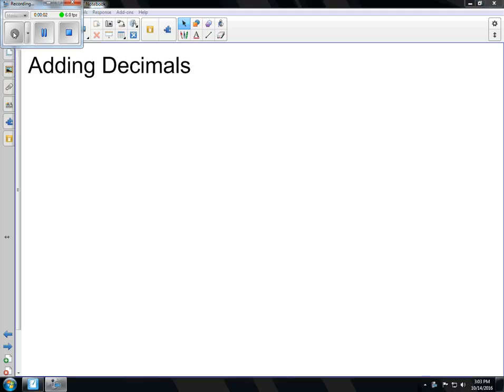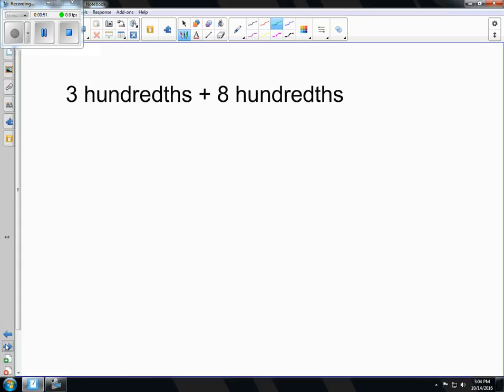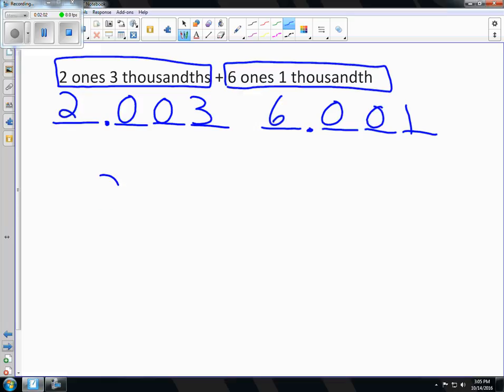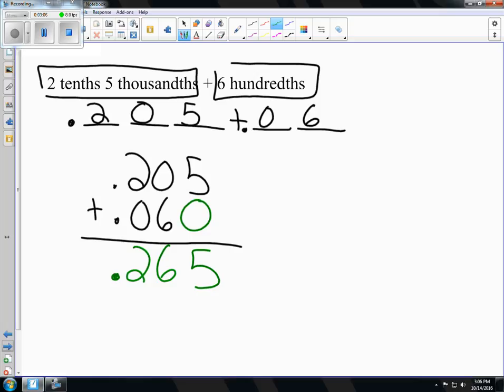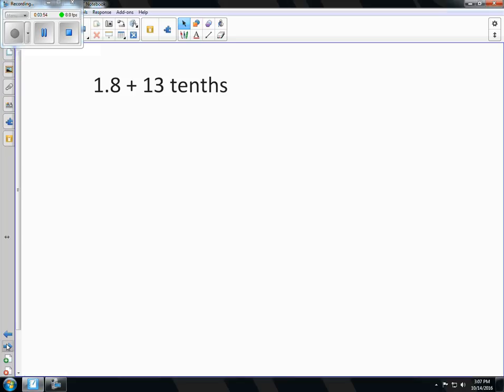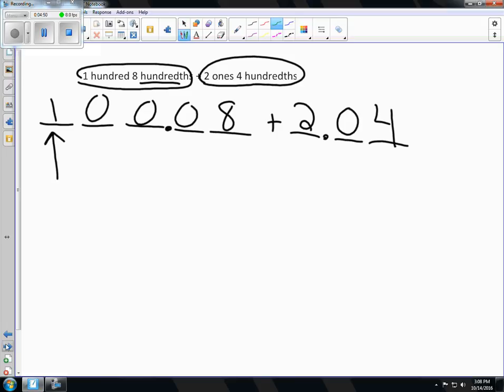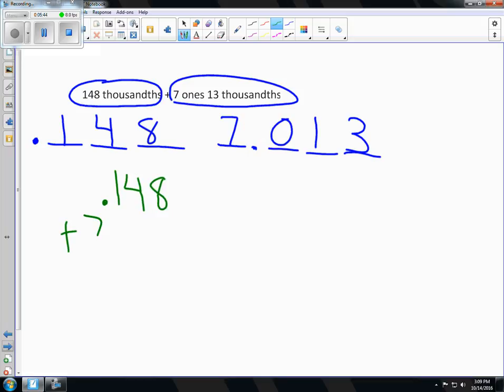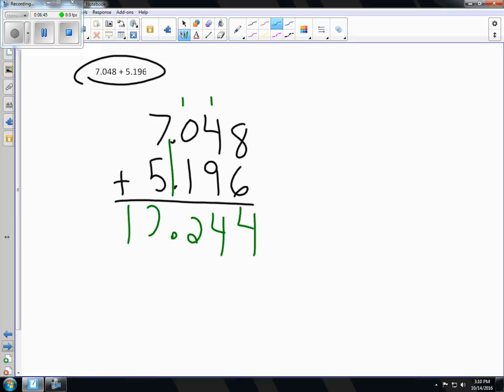Module 1 Lesson 15 Adding Decimals